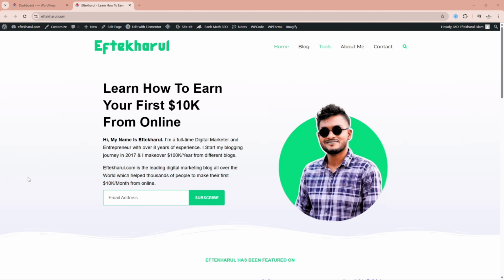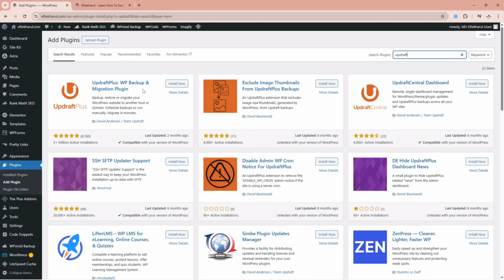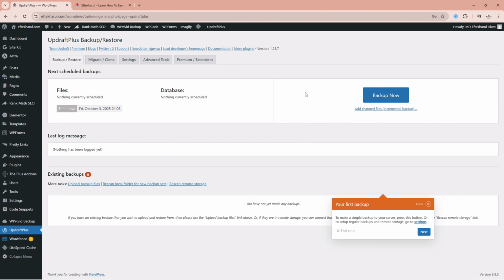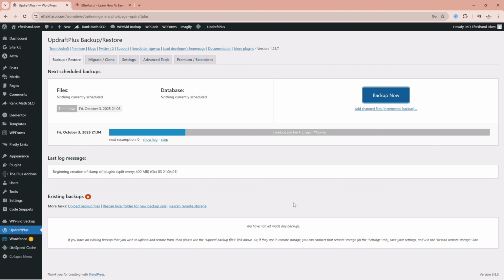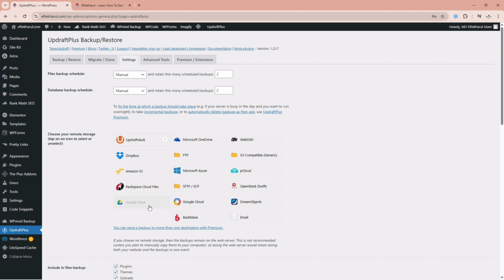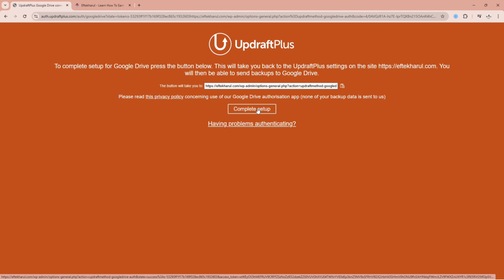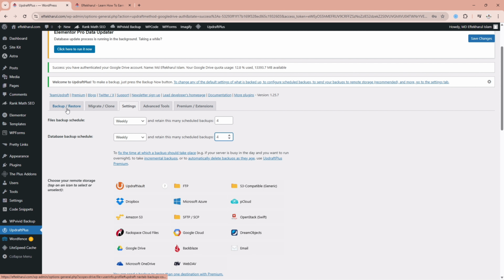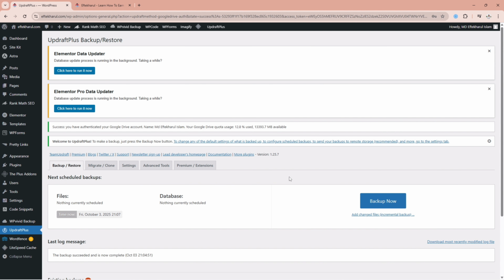How to Backup & Restore WordPress Website (UpdraftPlus Tutorial)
Title: How to Backup & Restore WordPress Website with UpdraftPlus Plugin

Description:
Looking for the best WordPress backup plugin? 🚀 In this tutorial, I’ll show you how to use UpdraftPlus to backup and restore your WordPress website with ease. Whether you want to protect your site from crashes, hacks, or migration issues — UpdraftPlus makes it simple.

🔹 Topics Covered:
✔️ How to install and set up UpdraftPlus
✔️ How to create a complete WordPress backup
✔️ How to restore your website from a backup
✔️ How to connect UpdraftPlus with Google Drive, Dropbox & more